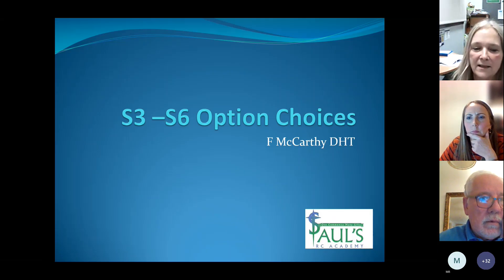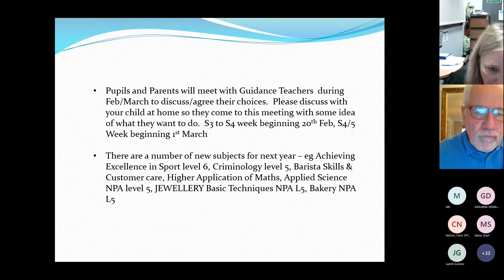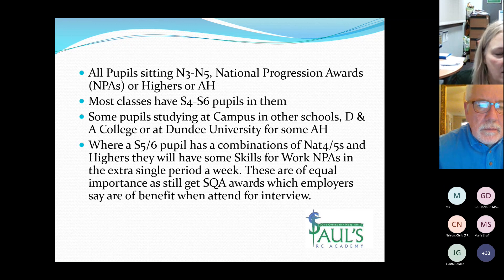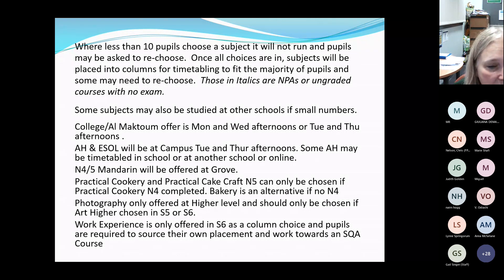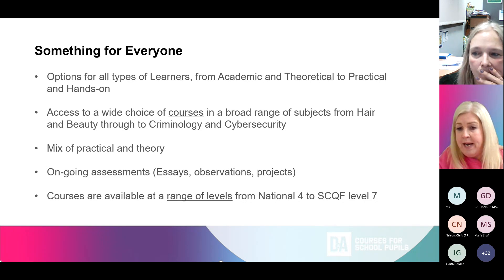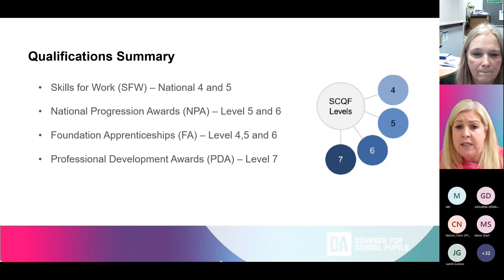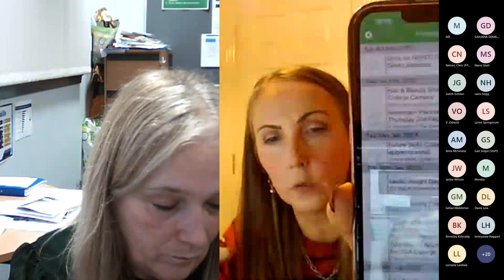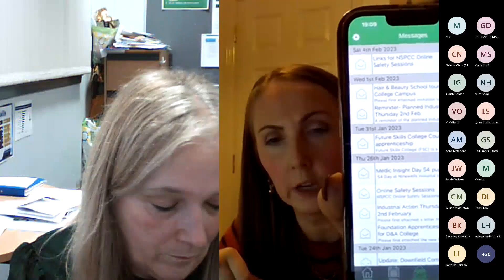S3 S5 Option Choice Information Evening 2023 Recording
Mrs McCarthy DHT and the D&A College Team discuss the course options for the Senior Phase .